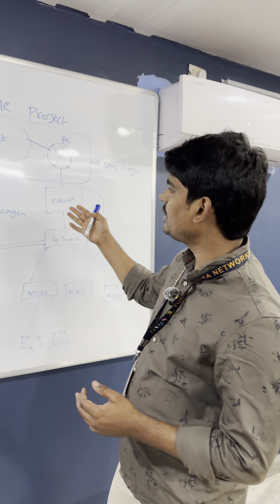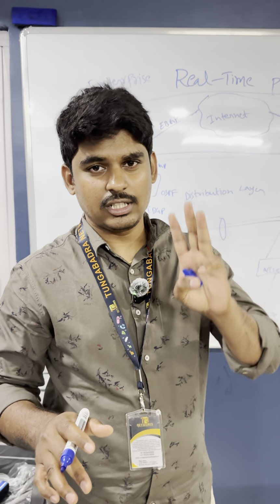Network Engineer Realtime projects | and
This is Real-time project Tracking live issues using Ticketing tools & Monitoring tools.

Hi All,

Enhance Your Networking Skills with CCNA and Juniper Training by Mr. E. Ramesh Goud. He has 10 years of experience in Networking domain and worked in CISCO, NOKIA, JUNIPER, AMAZON .